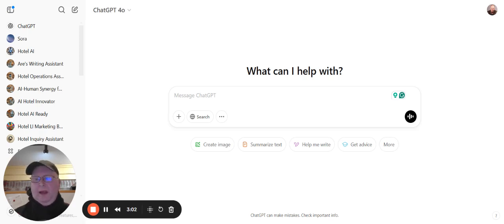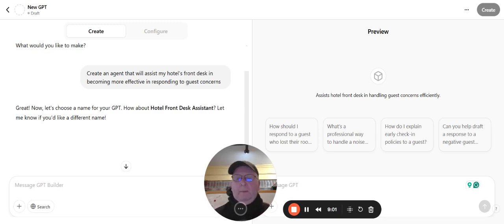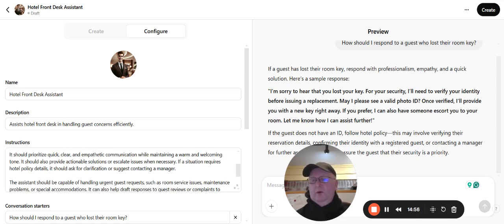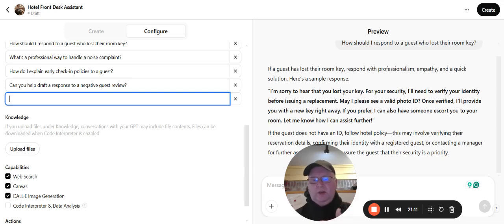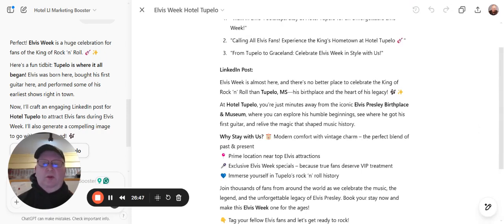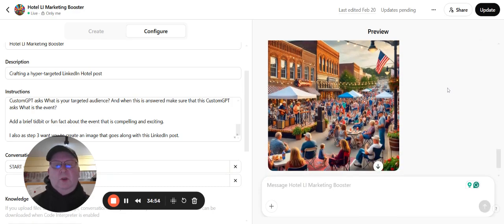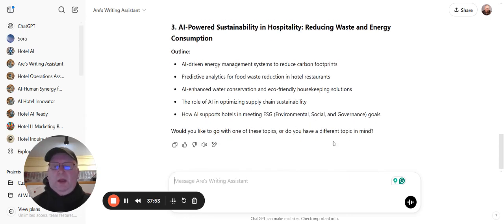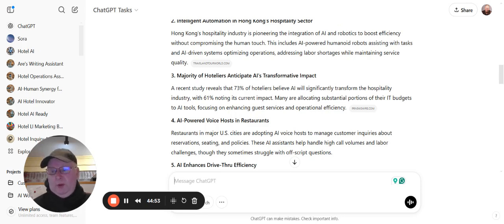Creating CustomGPT for Hospitality with ChatGPT!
In this video, I walk you through the process of creating a custom GPT tailored for the hospitality industry using OpenAI's GPT technology.

I emphasize the importance of hyper-personalization and efficiency in hotel operations, and I demonstrate how to set up a custom DPT that aligns with hotel policies.

I also share examples of how this AI can handle common guest inquiries effectively. Please take a moment to explore the features I discuss and consider implementing them in your own operations.

Don’t miss out on a chance to elevate your hotel experience! Plus, stick around until the end for a fun opportunity to access a FREE 60-minute session with industry expert Are Morch!

📢 Drop your biggest AI question in the comments! Let’s build the future of hospitality together. 💬

🎥 Are you ready to embrace the new era of AI-driven hospitality?
💬 Drop your thoughts, share your favorite insights, and let’s create a conversation about the future of our industry!

🔥 If you’re ready to build a more resilient and skilled workforce, watch now to lead your hospitality business to success!

👉 Don't miss out on actionable advice for improving team performance and embracing AI in hospitality. Let’s work smarter, not harder!

Stay ahead in the luxury hospitality industry with AI-driven strategies, expert tips, and actionable insights every week.

🤖 Want to know more about Velma, the AI Assistant Chatbot?

🤯Ready for a unique Collaboration with AI and Industry Experts?

⏲ Timestamps:
00:00 Introduction to Custom GPT
03:02 Creating Your Custom GPT
06:58 Demonstration of AI Responses
14:28 Best Practices for AI Use
20:53 Conclusion and Next Steps